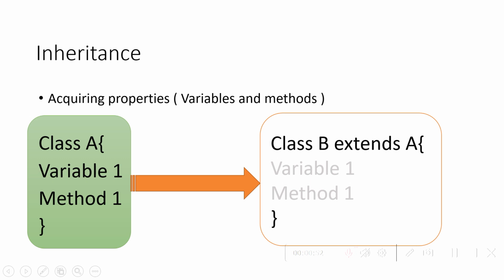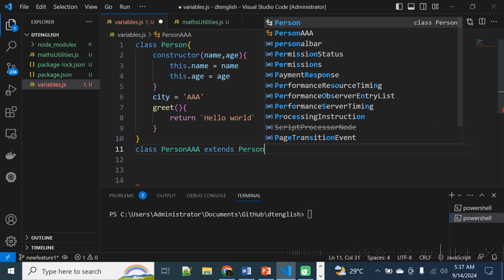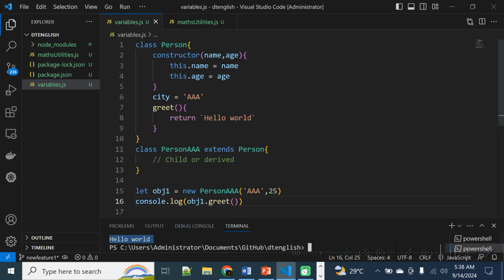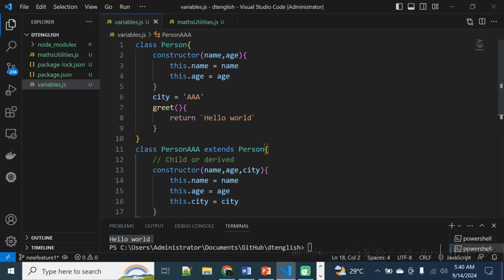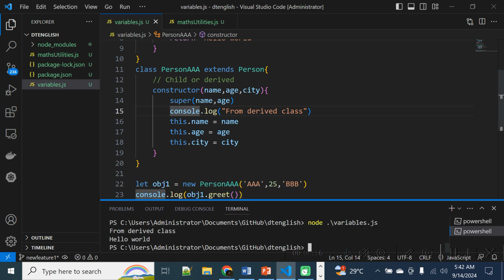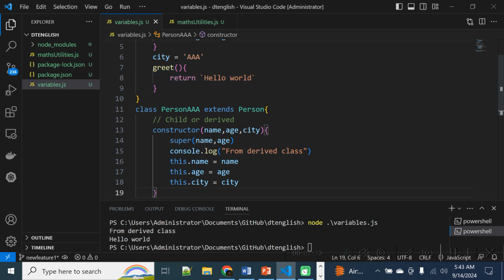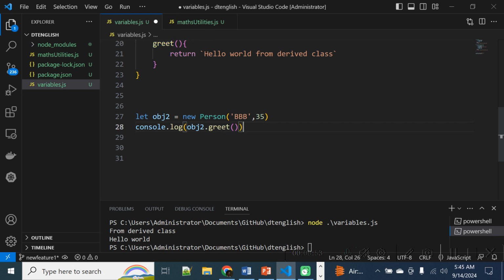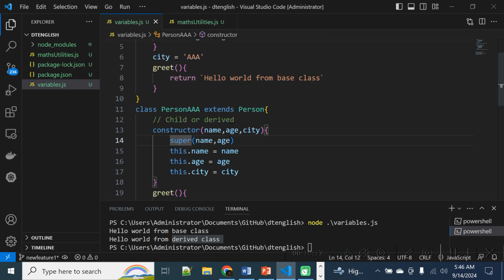JavaScript ES6 Inheritance Explained for Beginners: Master extends and super Keywords with Examples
Are you ready to level up your JavaScript skills? In this tutorial, we'll walk you through how inheritance works in JavaScript ES6 using the powerful extends and super keywords. This video is perfect for beginners and intermediate developers who want to deepen their understanding of object-oriented programming in modern JavaScript.

In this video, you’ll learn:

How to extend classes and inherit functionality using the extends keyword.
How to use the super keyword to call parent class methods and constructors.
Practical, real-world code examples that demonstrate class inheritance in action.
Whether you're a coding beginner or a developer looking to sharpen your JavaScript skills, this video will give you a solid foundation in ES6 inheritance. By the end, you'll be confident in writing cleaner, more efficient, and reusable code.